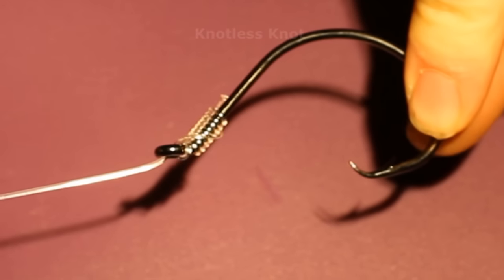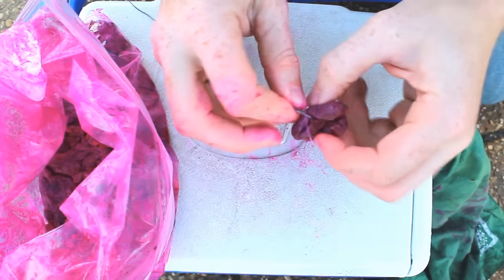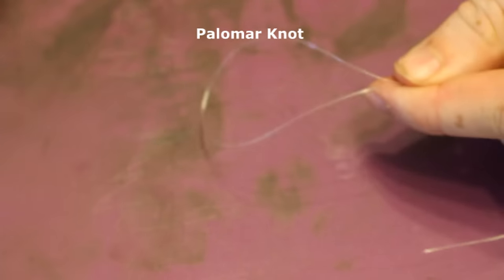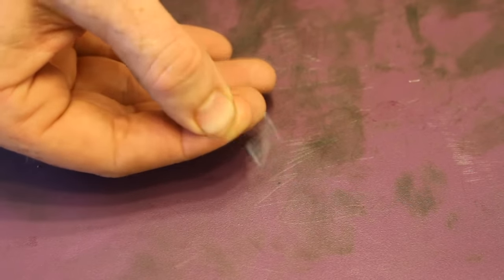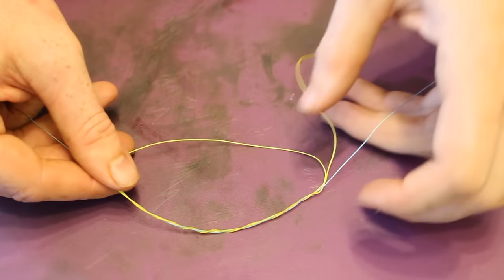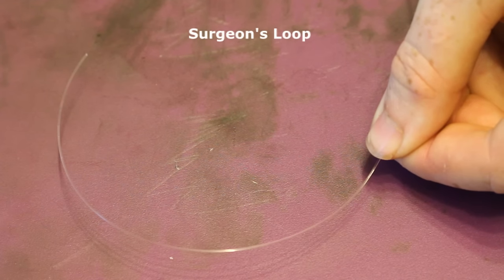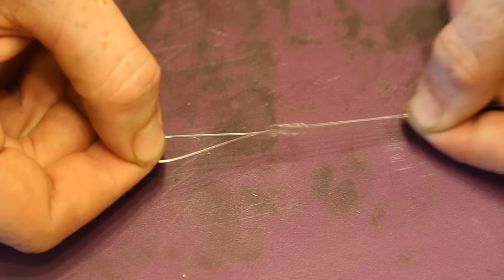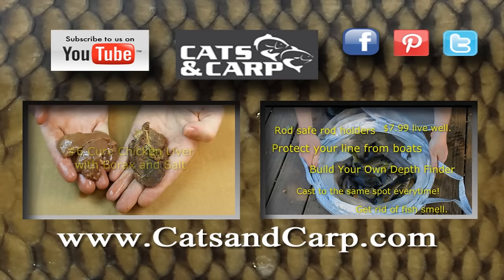10 Fishing knots for hooks, lure and swivels - How to tie a fishing knot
These are 10 fishing knot for hooks. These are also fishing knots for lure, swivels and more. This video explains how to tie a fishing knot; How to tie a palomar knot; how to tie a knotless knot, hot to tie a stopper knot, how to tie a hair rig, how to tie a stinger rig, how to tie an egg loop knot and other fishing knots.

For a video with more detail about how to tie an egg loop knot check out:

For my video about the 6 ways to keep chicken liver on the hook check out: